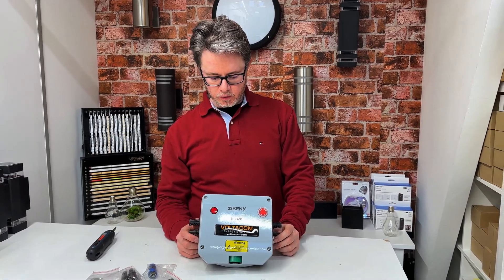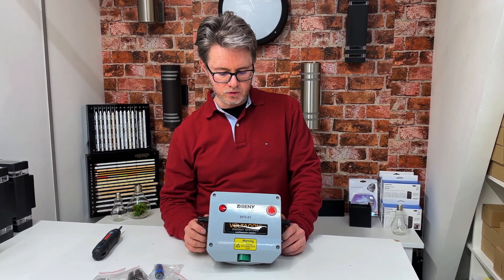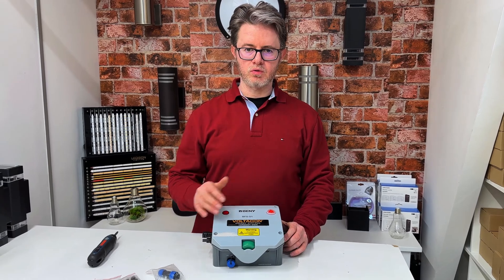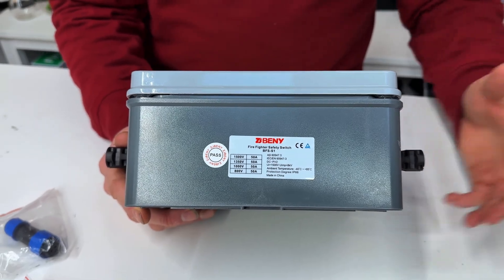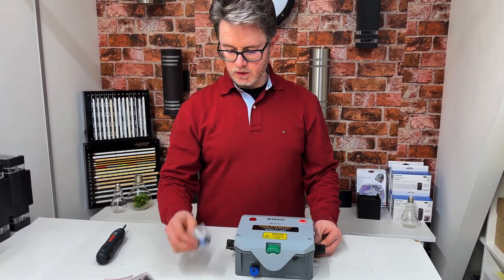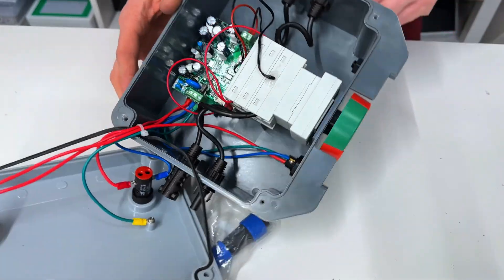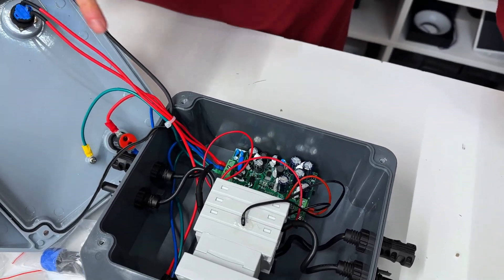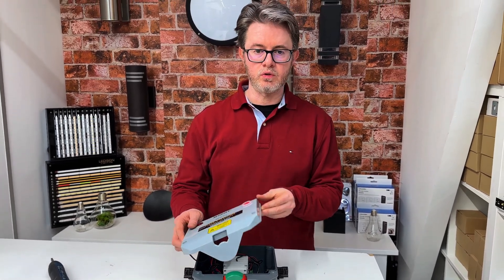How to Protect Against Fire - Rapid Shut Down Fire-Fighter Switch for Solar Panels - PV Combiner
The BFS-S4 is a firefighter isolation switch for solar installations. Fire safety switches are required by insurance companies in all solar-powered buildings. This tailored solution ensures robust fire protection and total insurance compliance. The BFS-S4 fire safety switch is a string level load break disconnect device. It’s meant for solar rooftop installations, and it’s designed to protect firefighters and building infrastructure.

This device offers a variety of disconnect methods to remove high DC voltage and avoid the risk of electrocution. This model provides a reliable DC disconnect solution, which functions mechanically and delivers complete isolation in the event of a fault. Manual shutdown is also available, with fire services able to isolate DC power without being rooftop. The switch is activated with a motorised device.

The BFS-S4 delivers:

Over temperature protection — automatic shutdown
Main AC power shutdown — manual operation
AC power loss triggers DC power — automatic shutdown
Keeps DC power isolated and disconnected, even when AC power comes back